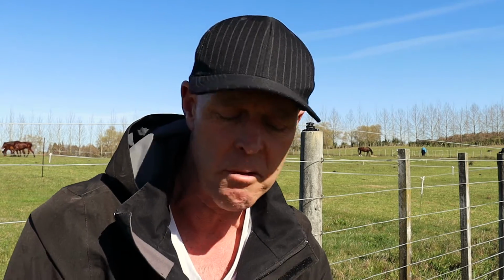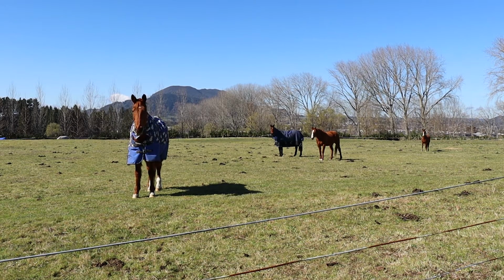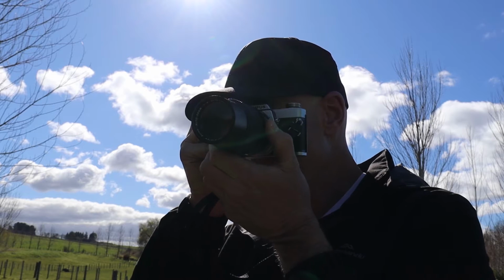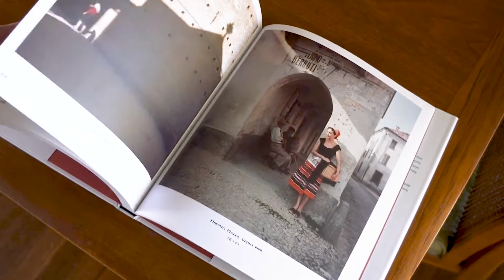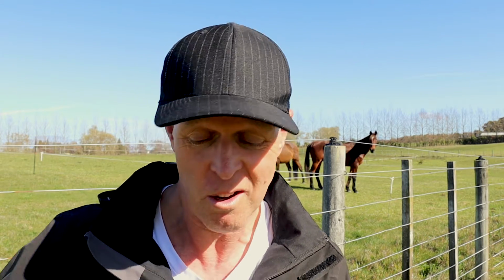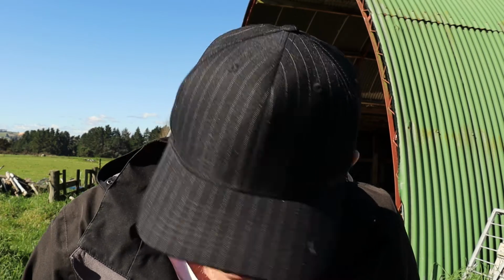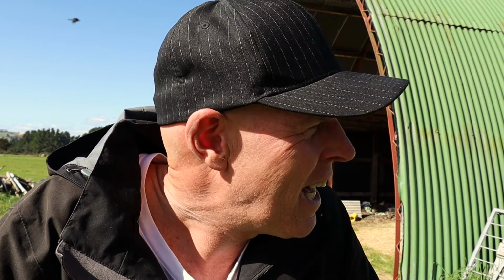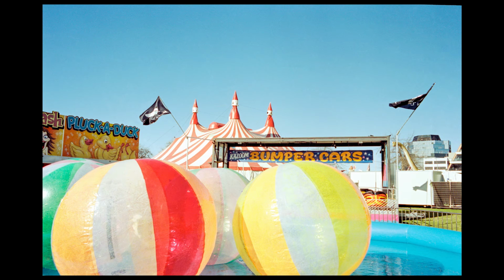Developing Your Photographic Eye